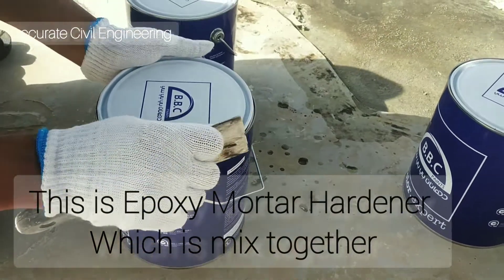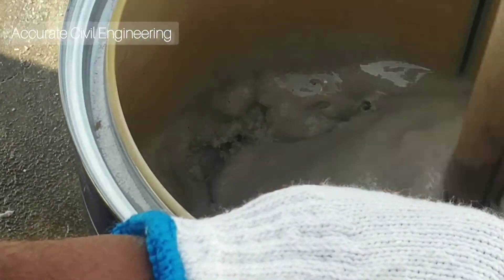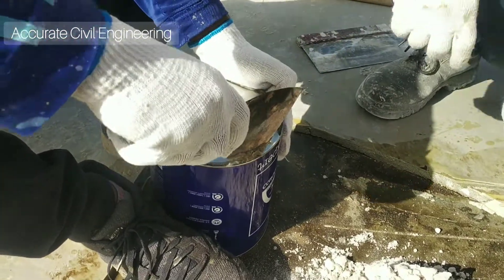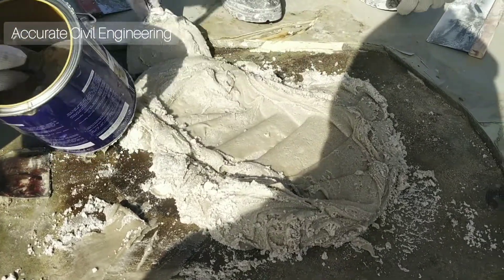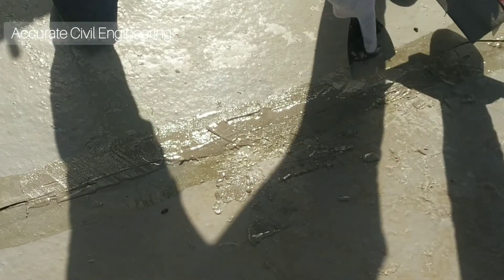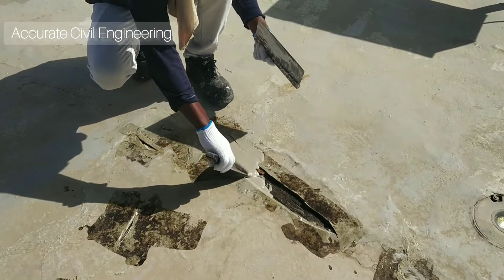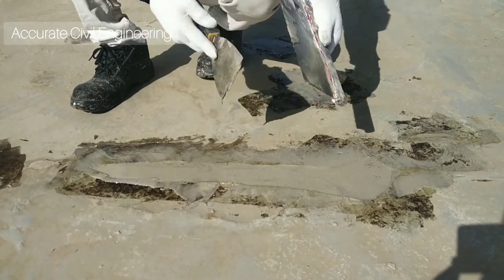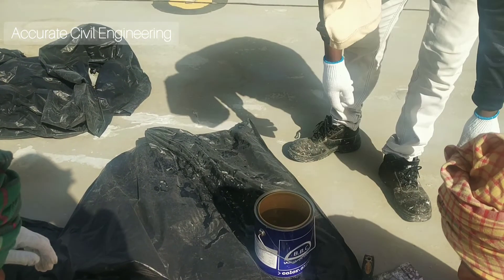How to mix and install Epoxy Mortar Hardener|Epoxy Mortar installation process |Epoxy Mortar work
Hi friends I hope u are well...

in this vedio I will tell u how to mix and install epoxy mortar hardener to floor

How|to|install|epoxy|mortar|hardener
Epoxy|ko|kaise|lagaye